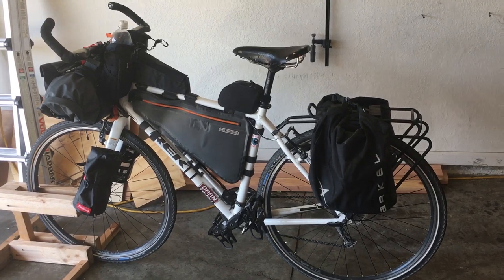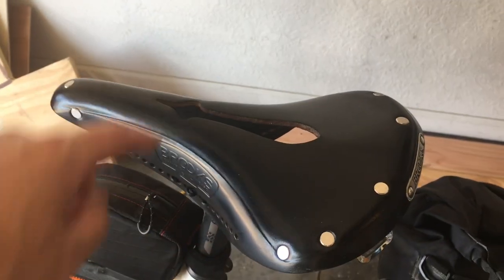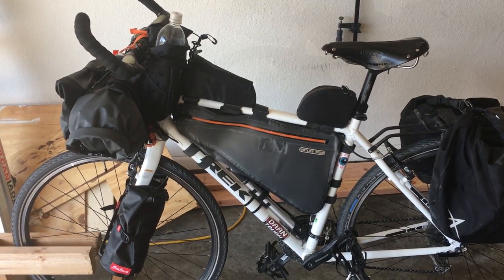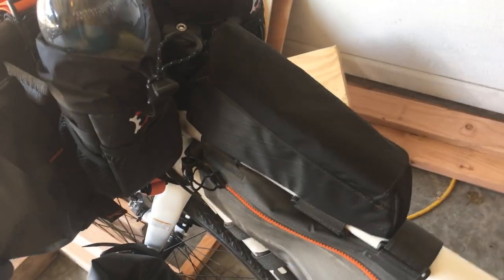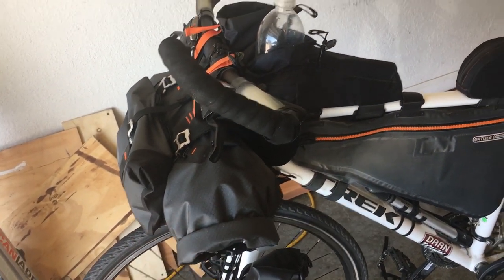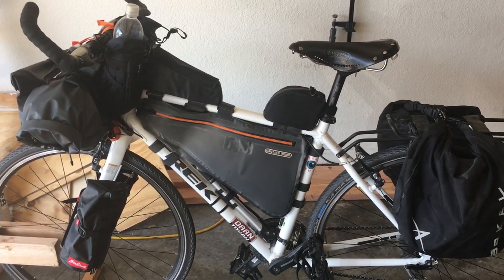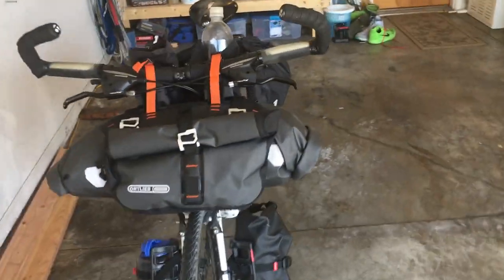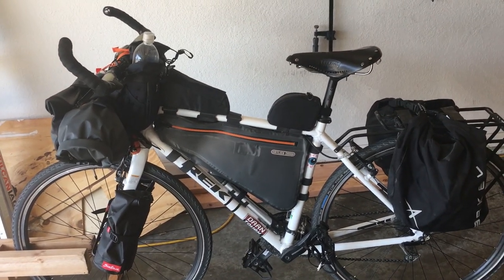Trek FX 3 1500 Mile Review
Is it a Fitness, hybrid, or touring bike?  The Trek FX 3 for me has become the perfect hybrid of fitness, touring, and bikepacking.

Phone Holder
Brooks Proofide
Brooks Saddle
Bike Pump
Portable Stove
Bar Ends
Cook Kit
Cycling Socks
Gorilla Clip
Cycling Shorts
Battery Pack
Bigger Battery Pack
Cycle Touring Tires
Frame Pack
Cycling Camera